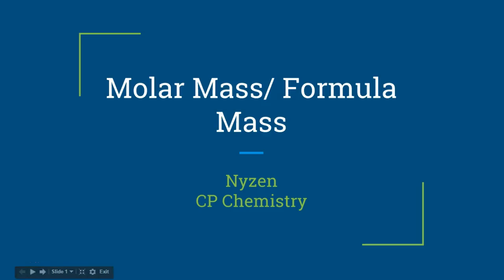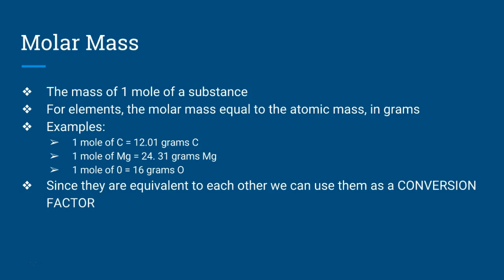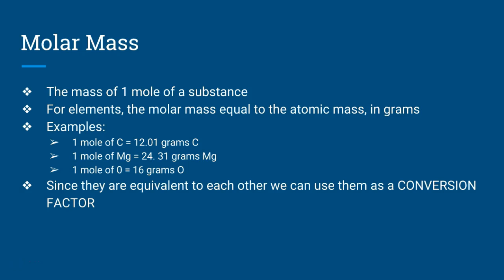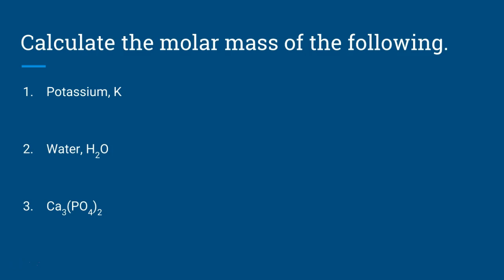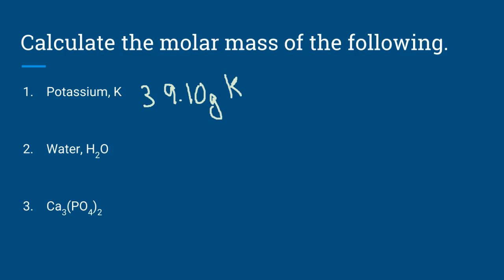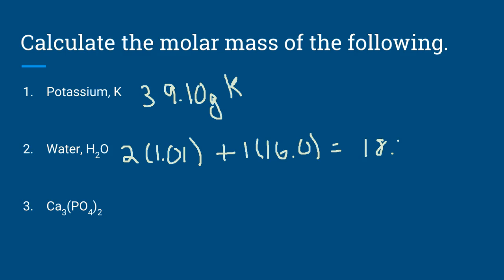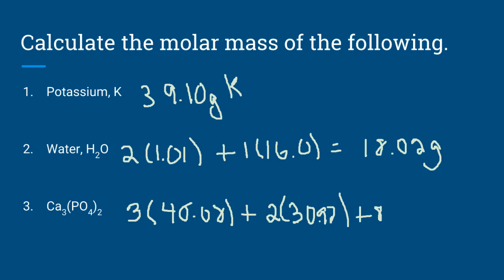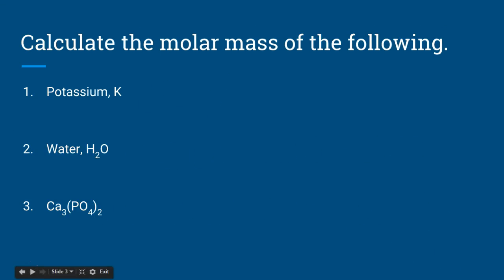Lesson #2 Molar Mass Formula Mass